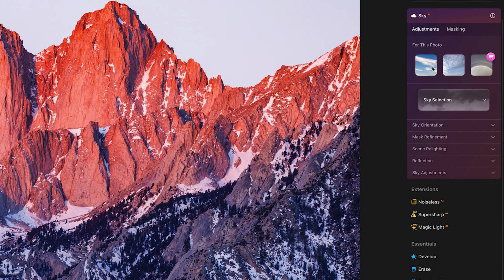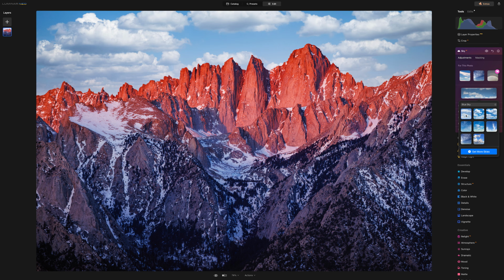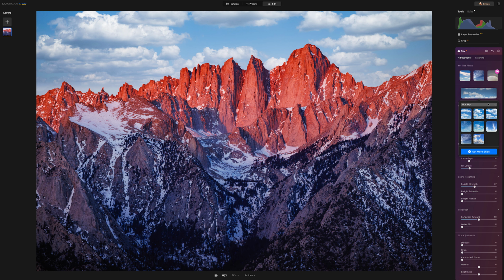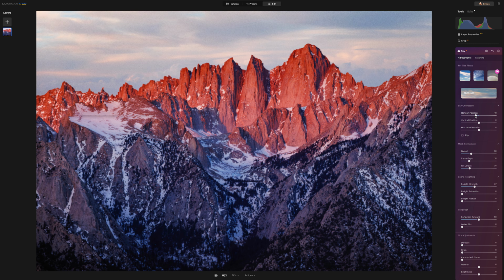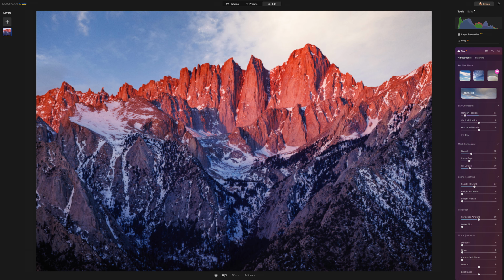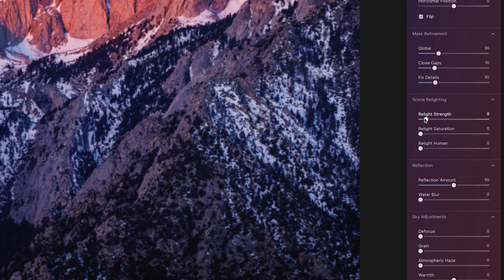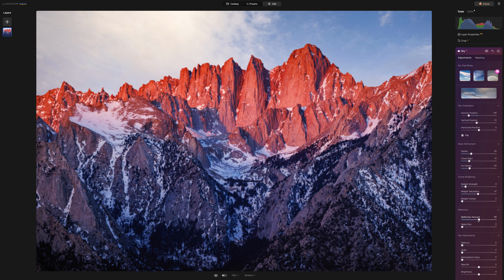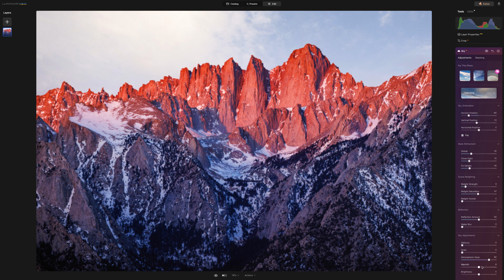Extra: Sky Replacement in Luminar Neo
📦 PRODUCTS MENTIONED

Music is an important part of every video I make!

Editing display
Editing computer